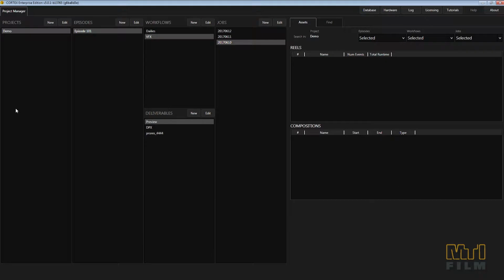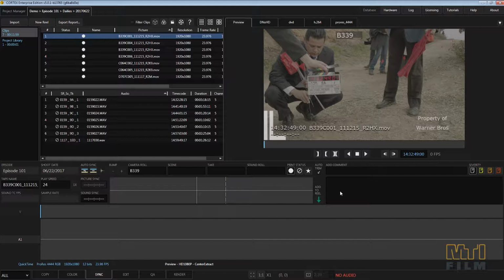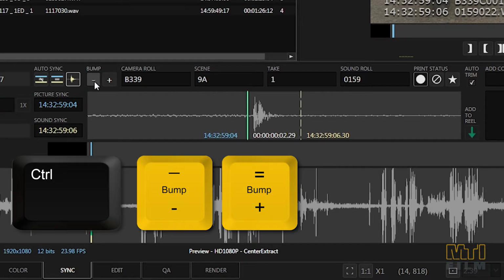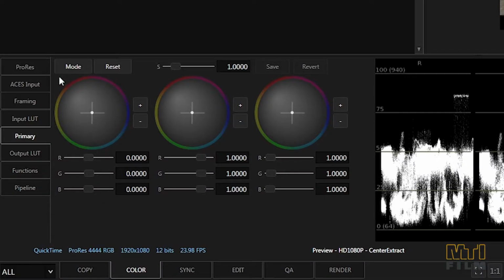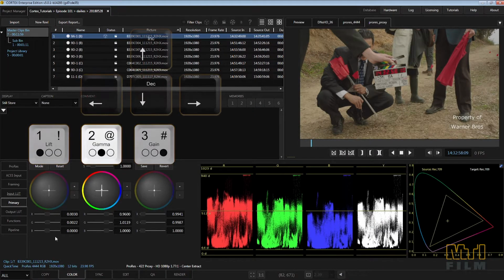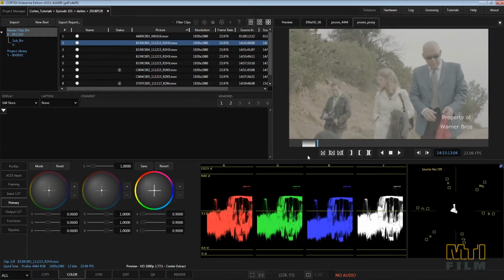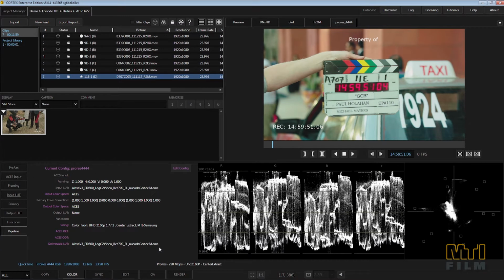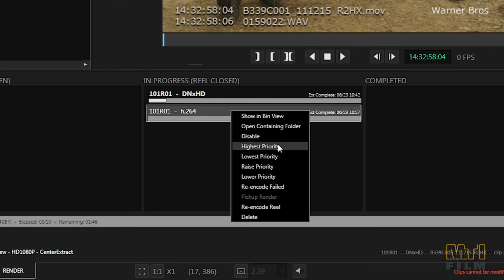Dailies in CORTEX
This tutorial goes over The Sync Tool and The Color Tool in CORTEX, as they relate to a Dailies process.